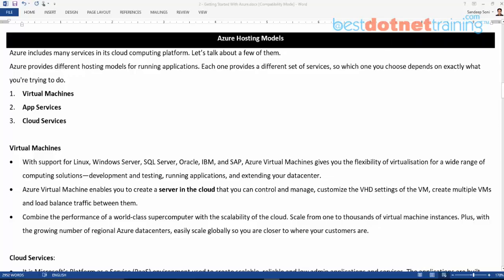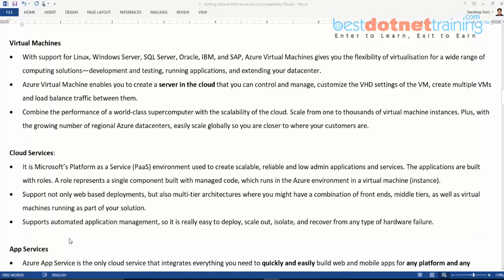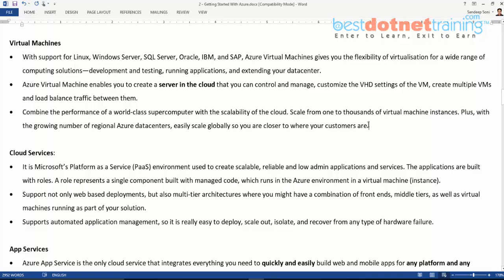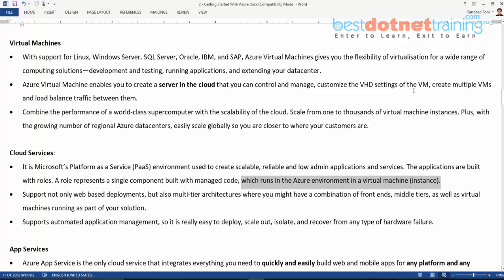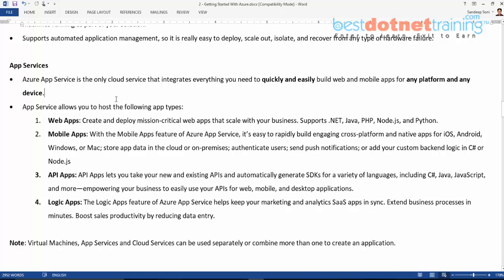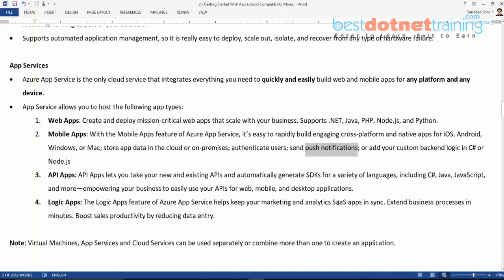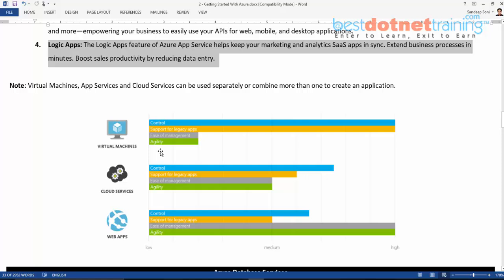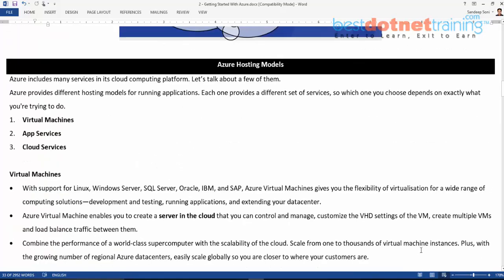02 2 Azure Hosting Models